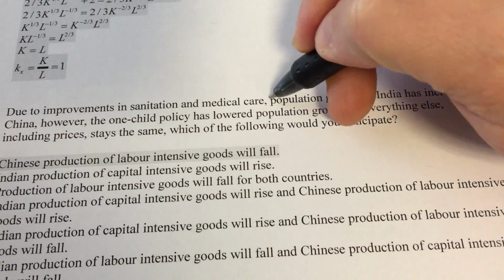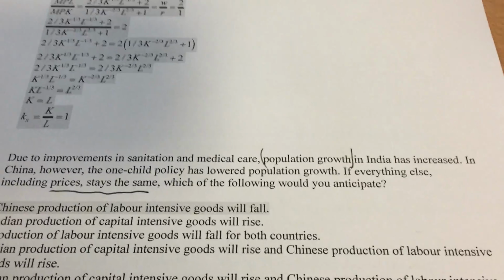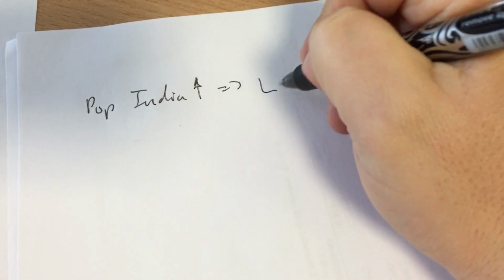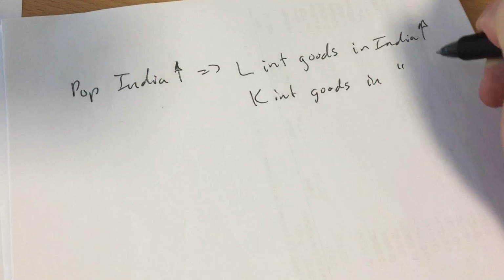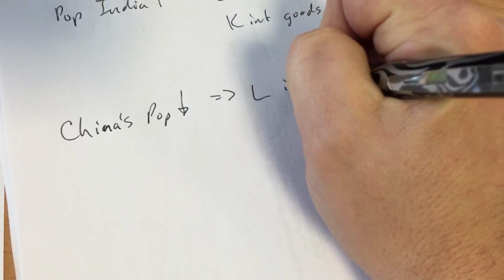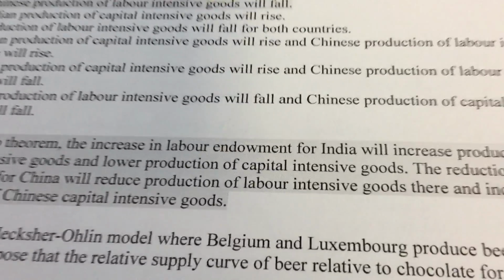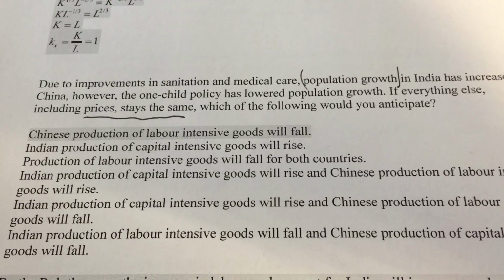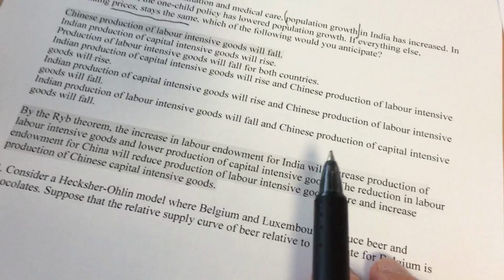Online Assessment 2, Part 2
2. Due to improvements in sanitation and medical care, population growth in India has increased. In China, however, the one-child policy has lowered population growth. If everything else, including prices, stays the same, which of the following would you anticipate?